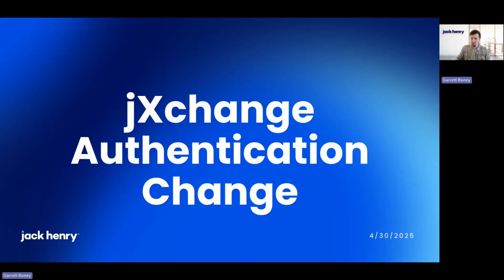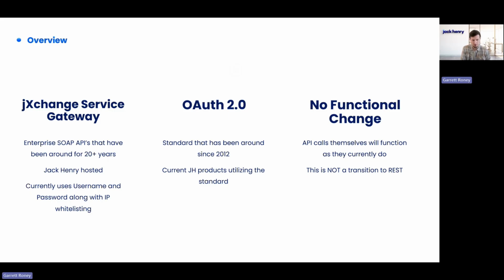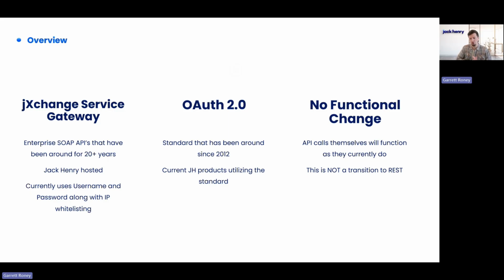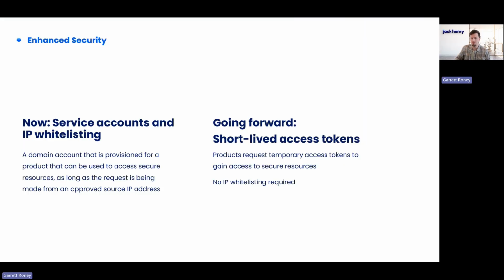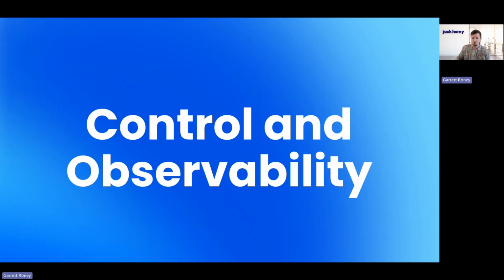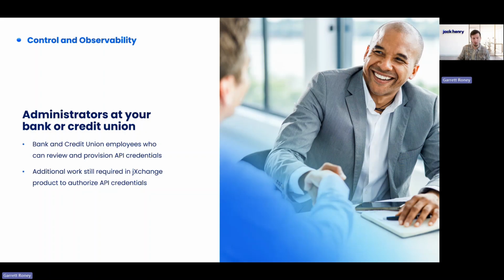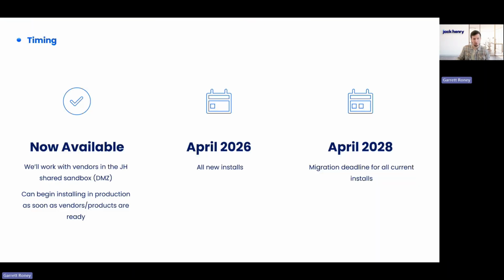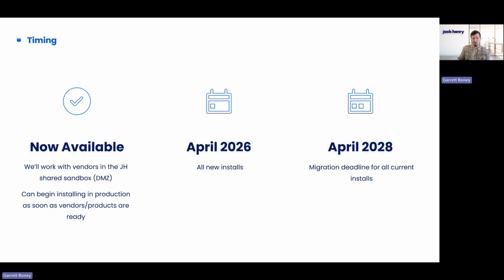jXchange OAuth - Banks and Credit Unions Part 1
Financial Institution Information

If you’re a bank or credit union, watch this video to learn about the upcoming changes to authentication for jXchange Service Gateway and how it impacts you.